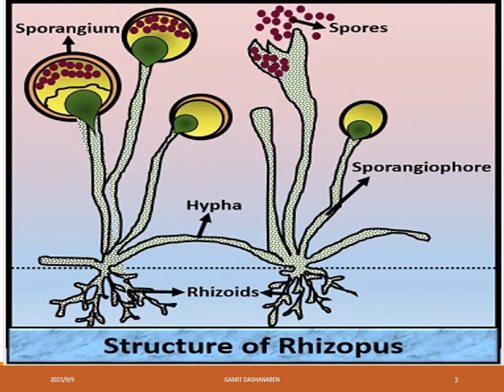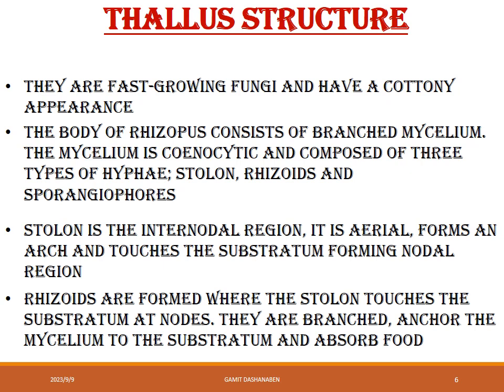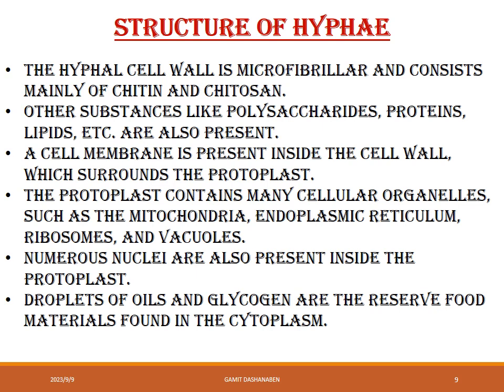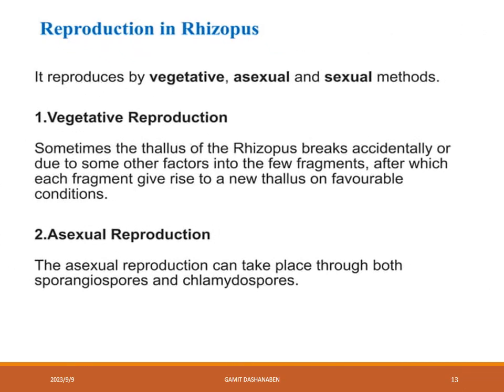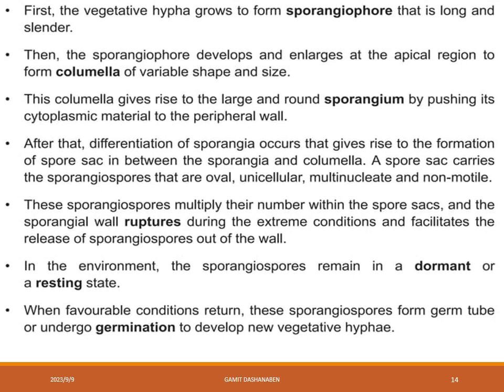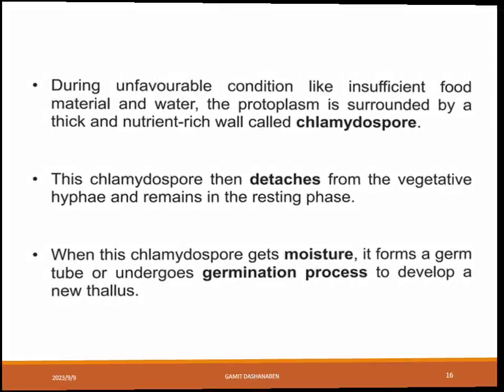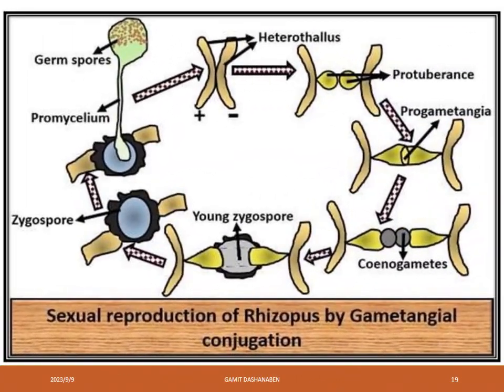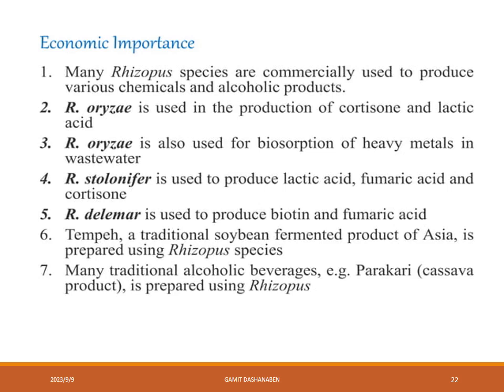RHIZOPUS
Show less